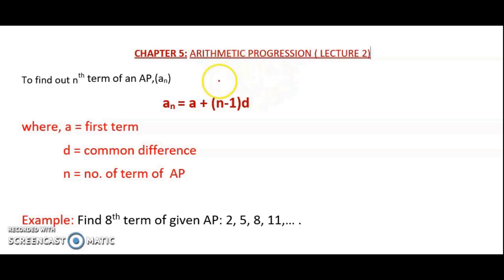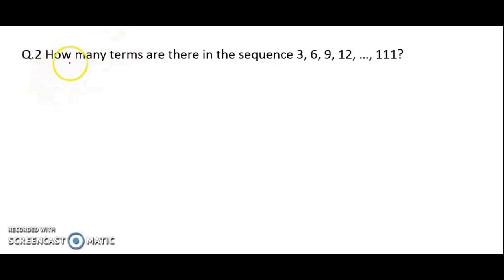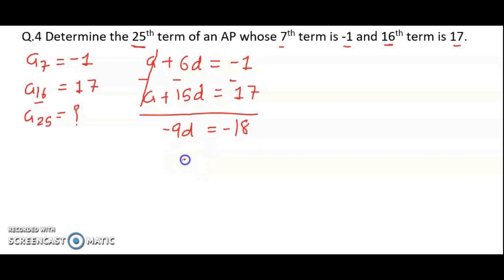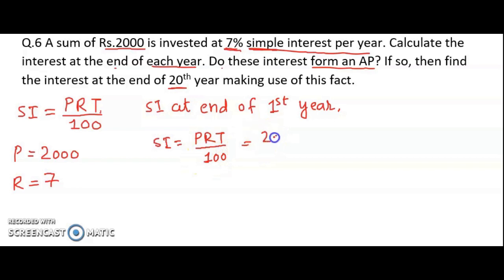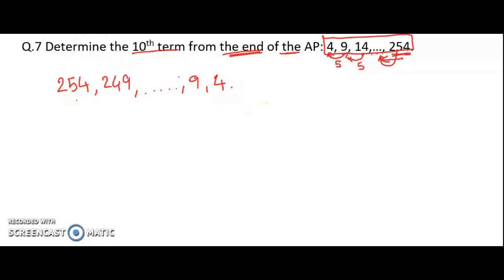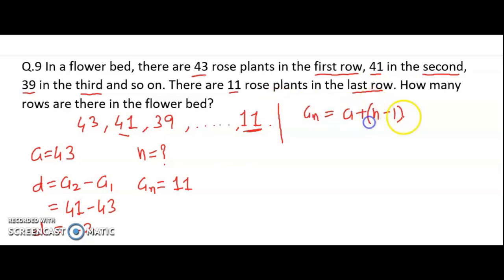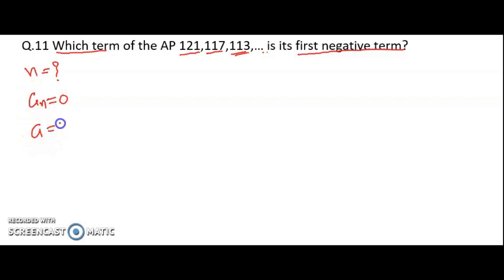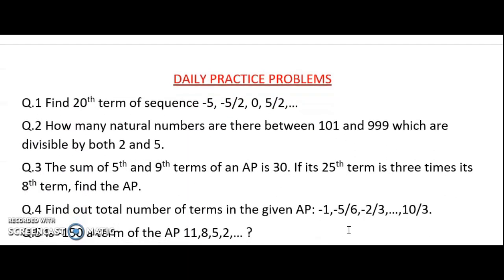Arithmetic Progression Class 10 | Arithmetic Progression Chapter 5 |Lecture 2/Concept/Exercise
HELLO DEAR STUDENTS WELCOME IN CHANNEL Maths with AP Sir